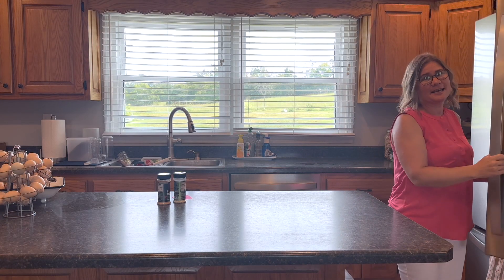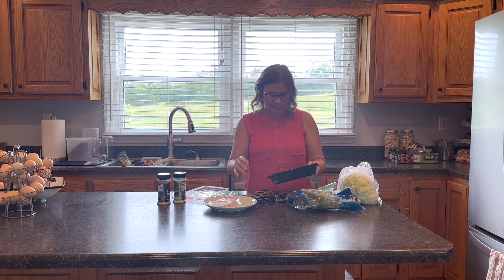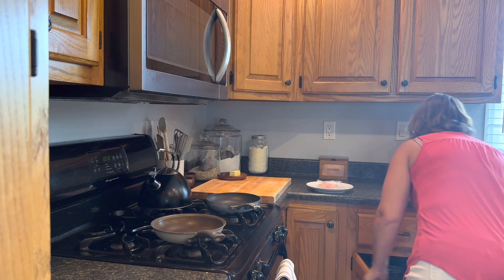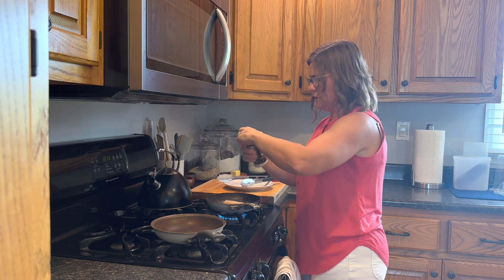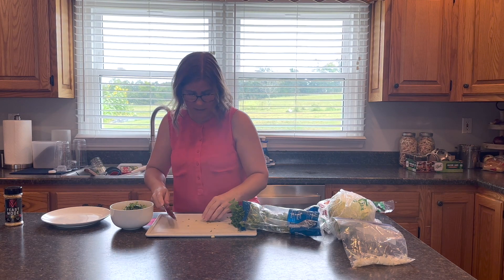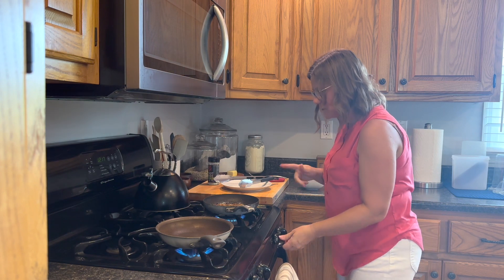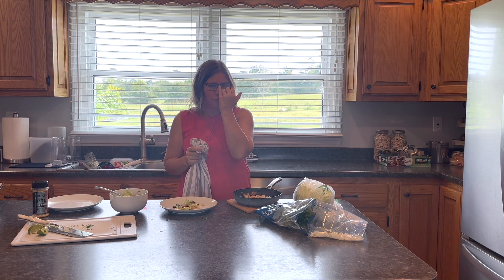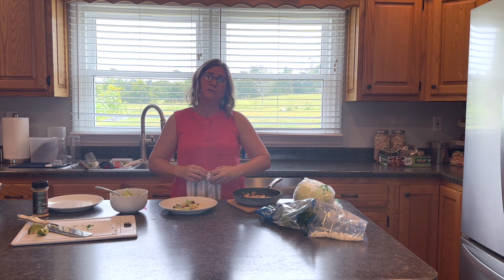Tequila Lime Fish Tacos - Less Than 15 Minutes!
These tacos are so good and come together so fast, they're sure to become a family favorite in no time!

Autumn In Fall by Rec Production